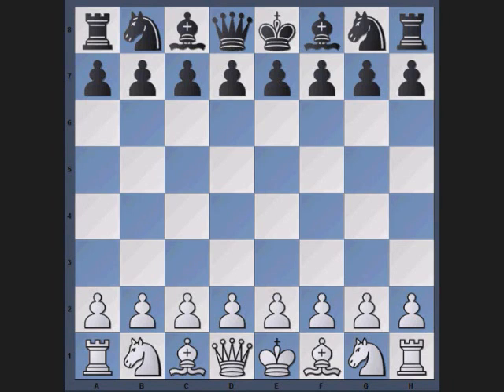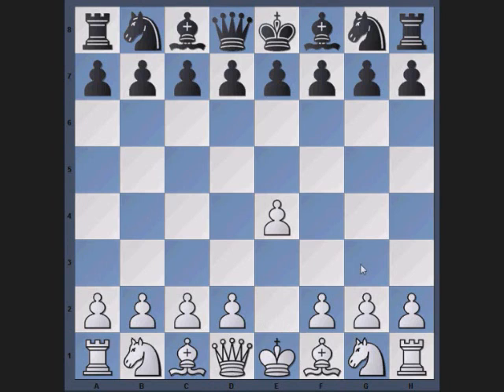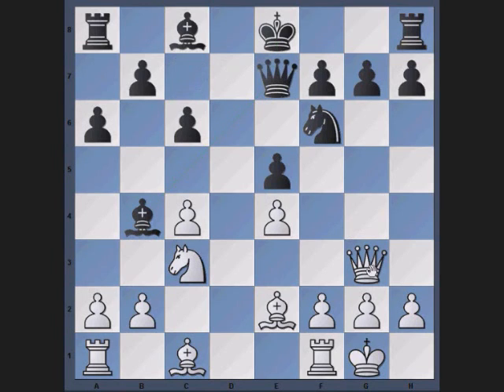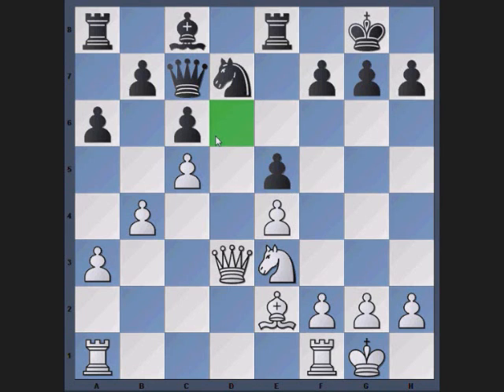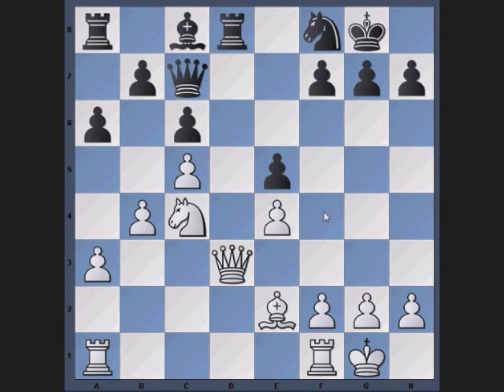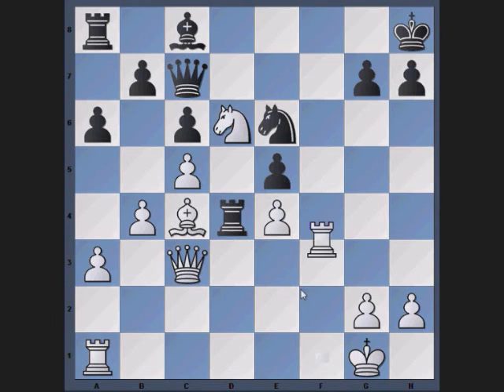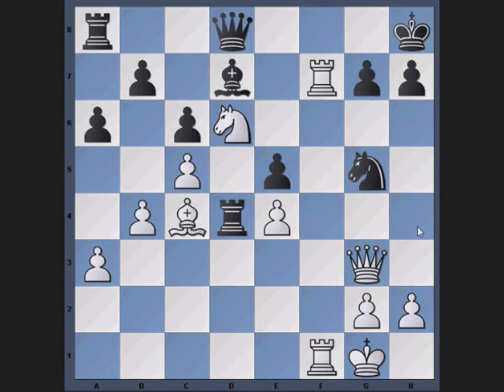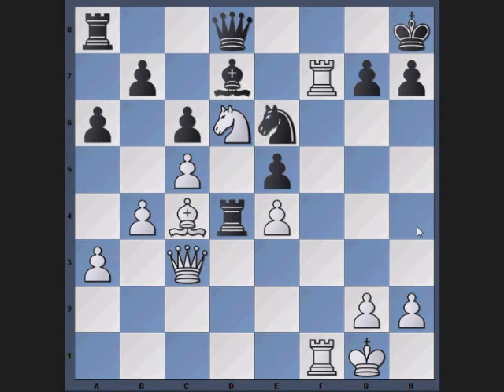Alexandra Kosteniuk vs Maia Lomineishvili (Chess analysis I(G)M-games #01 )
This is an analysis off the game between, Alexandra Kosteniuk vs Maia Lomineishvili 1-0, played in Dresden Germany 1999